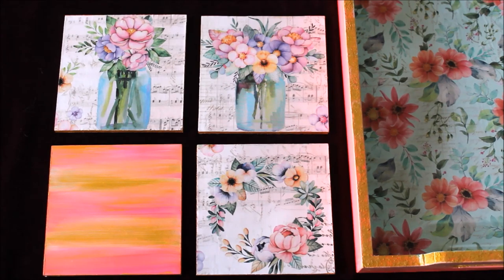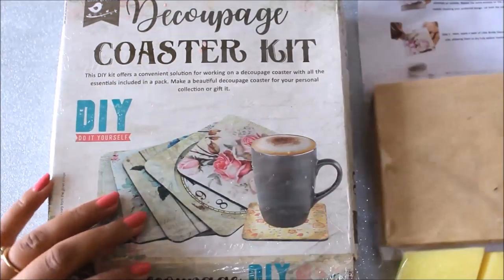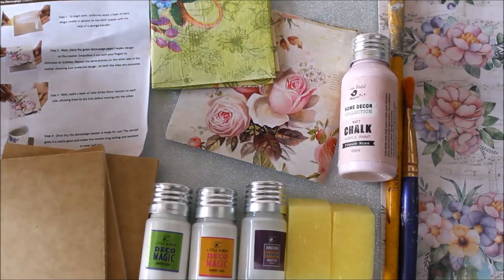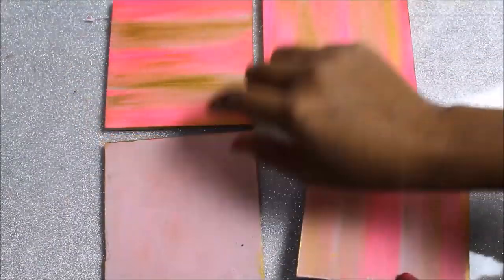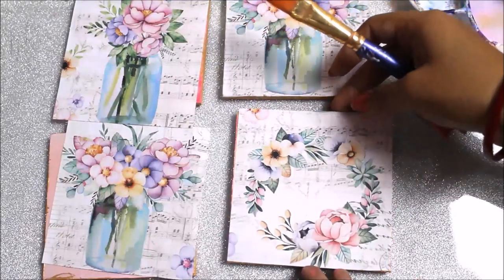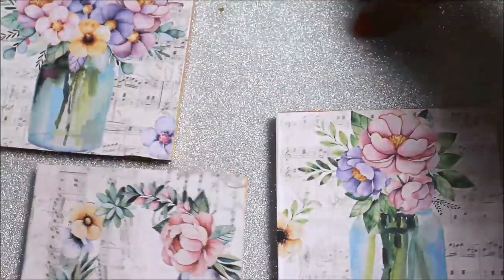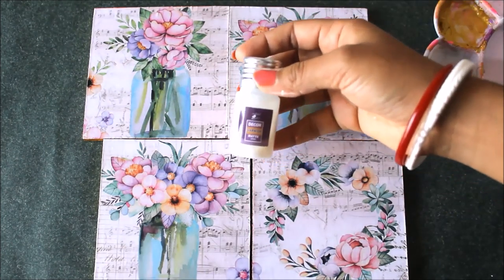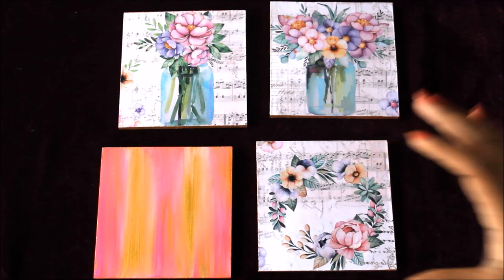DECOUPAGE FOR BEGINNERS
DECOUPAGE ART: Decoupage is the art of decorating an object by gluing colored paper cut-outs onto it, in combination with special paint effects, gold leaf, glitter and other decorative elements. Commonly, an object like a small box or an item of furniture is covered by cutouts from Decoupage napkin, Rice paper, 3D paper or Decoupage Paper.
you can buy all these materials from one stop ITSY BITSY Shop
DIY DECOUPAGE COASTERS KIT
Materials Required:
8)  BRUSH / SPONG BRUSH

MATERIALS ALSO AVAILBLE ON AMAZON: 1) Tissue Paper Decoupage 33 X 33 cm

2) Decou-Page Glue OR Mod Podge Matte All-In-One Decoupage Sealer / Glue / Finish

3) GLASS BOTTLE/ WOODEN BOX / PLASTIC / CANVAS SHOES

4) VARNISH Liquitex Professional High Gloss Varnish OR Camlin Arfina Artist'S Picture Varnish Spray

5) FLAT BRUSH NO. 10, Round brush no. 1

6) Acrylic paint OR Chalk paint